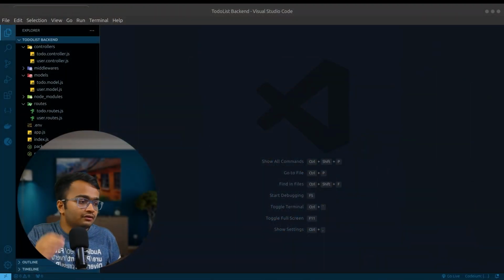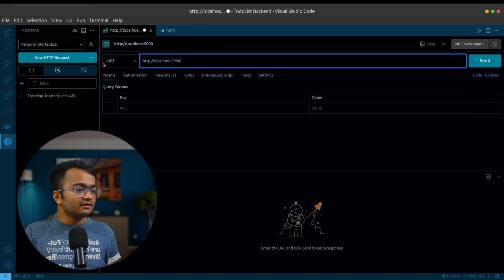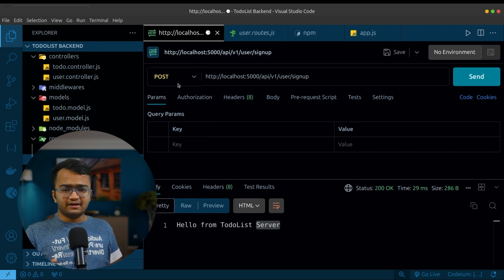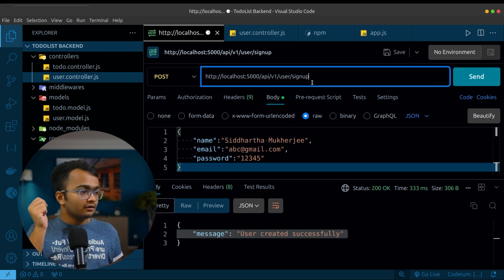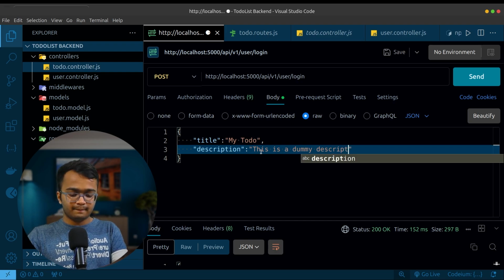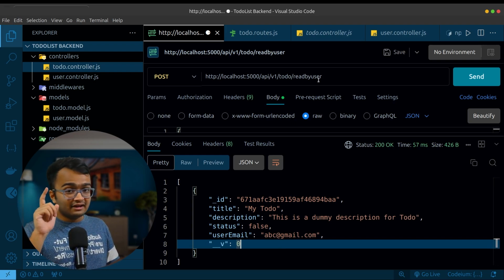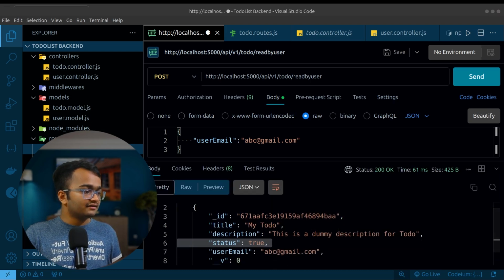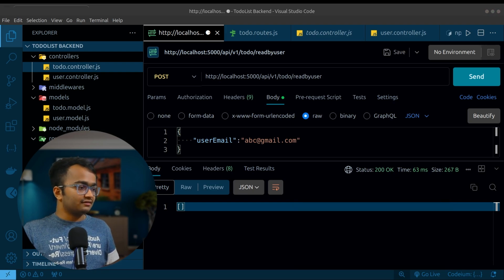Testing our Backend API with Postman